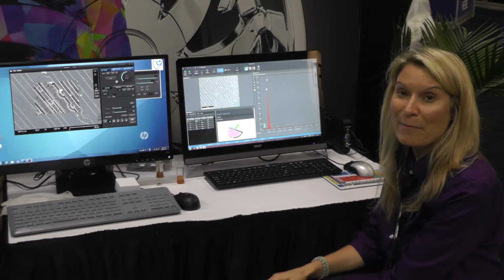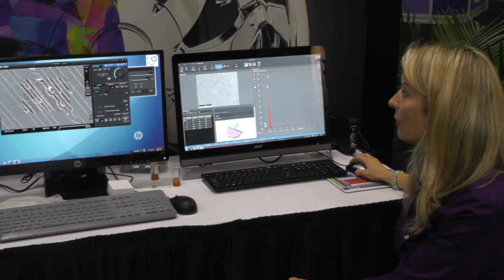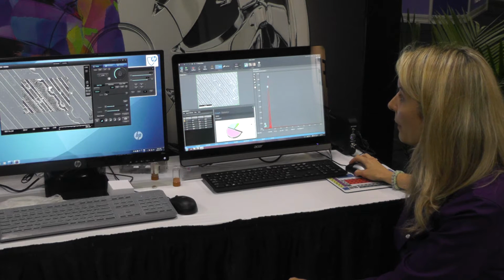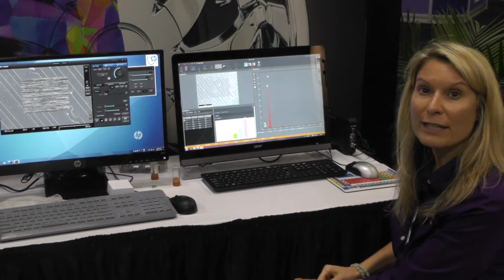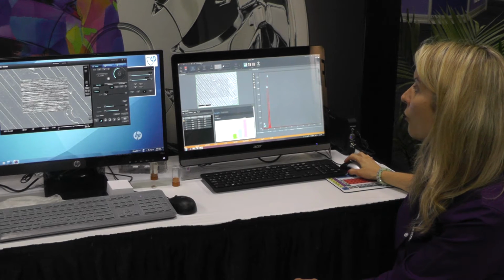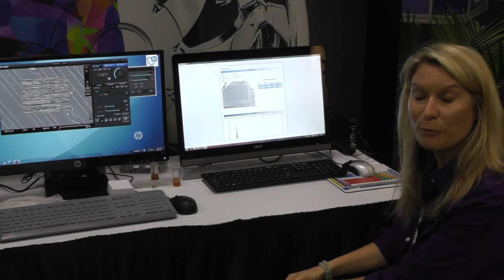Tara Nylese EDAX Apex